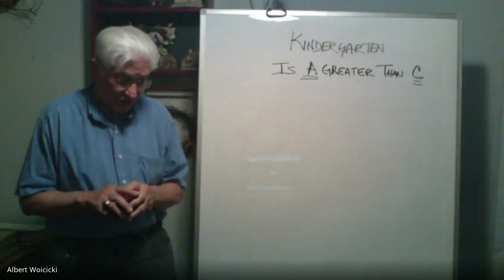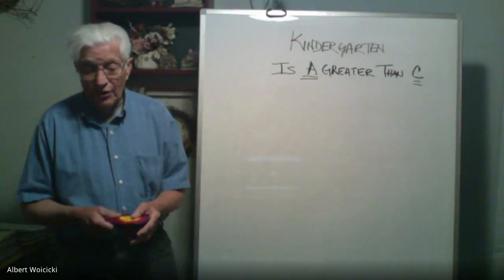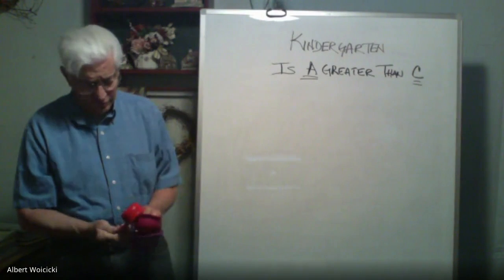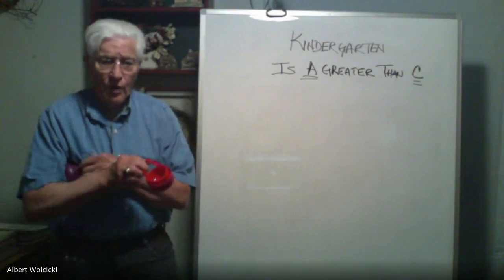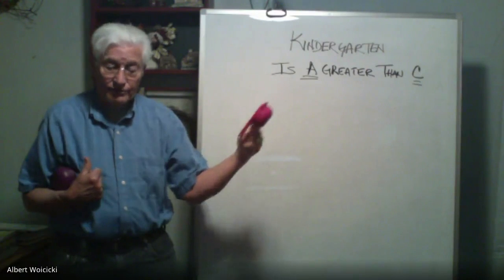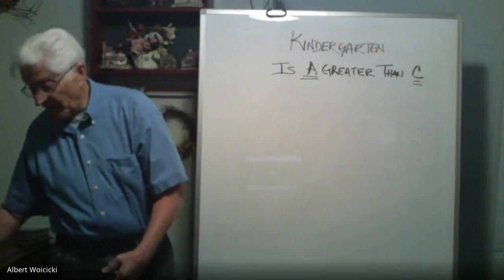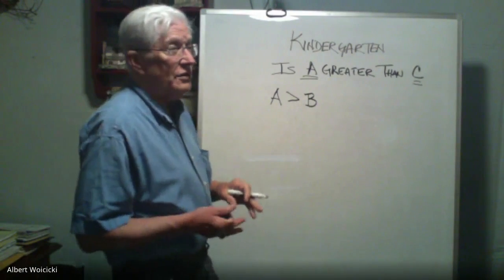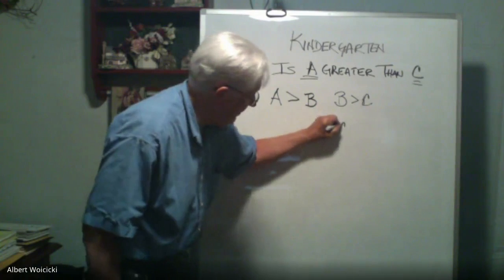k is a greater than c?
This video is about an activity called is a greater than c?